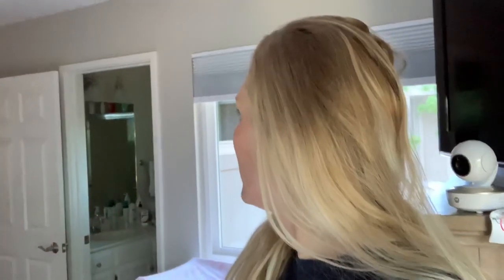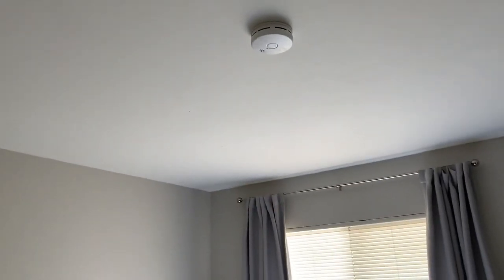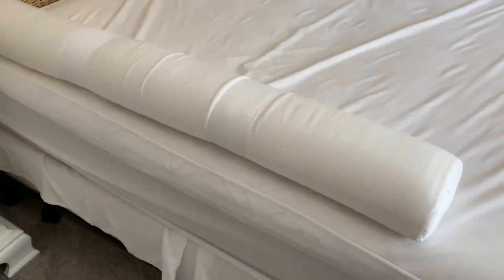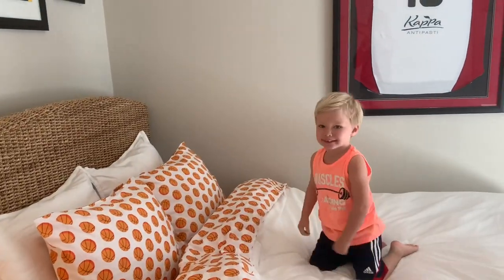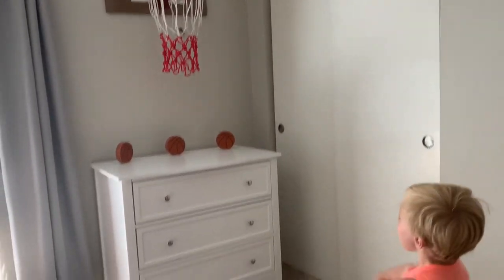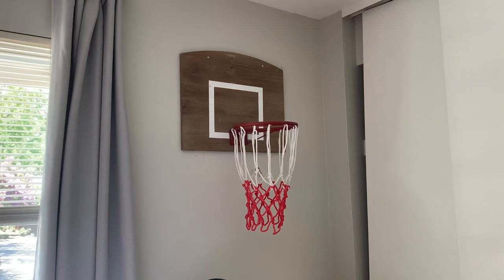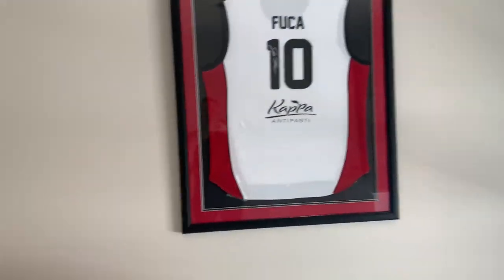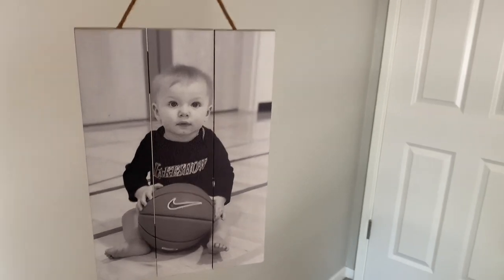BASKETBALL THEME ROOM | TRANSITIONING FROM A CRIB TO A BIG BOY BED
Hi guys! Today’s vlog was so fun for me. I had been ordering basketball stuff online for the past month so I could transform the guest room into JJ’s new toddler room. I had such a great time doing it and it was so special to see his face light up when he got to see his, “basketball room” for the first time. I hope you enjoy! 💕

Helpful Links:

Laundry Hamper:

Basketball Court Rug:

Sports Lamp:

Basketball Hoop: (not currently on sale- I bought this for 1/2 off)